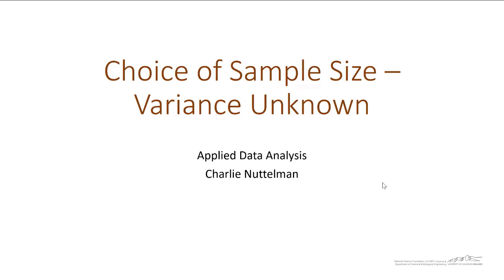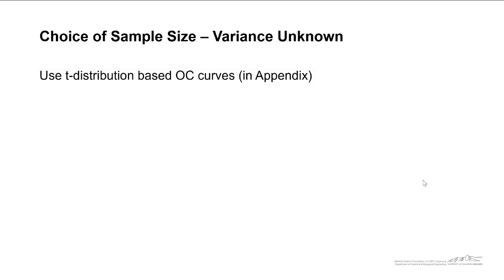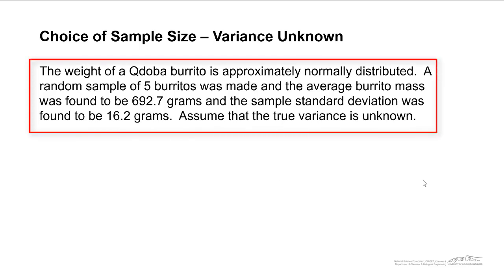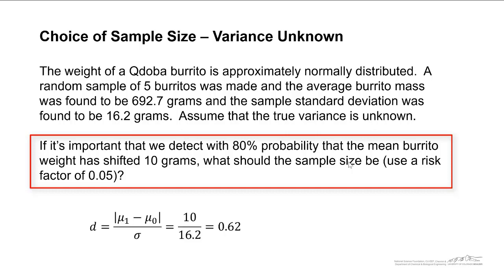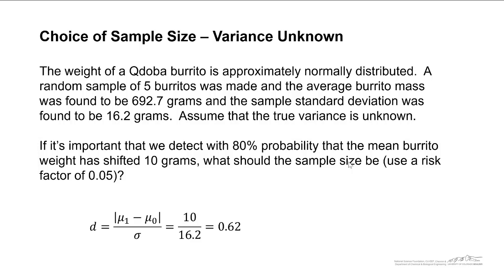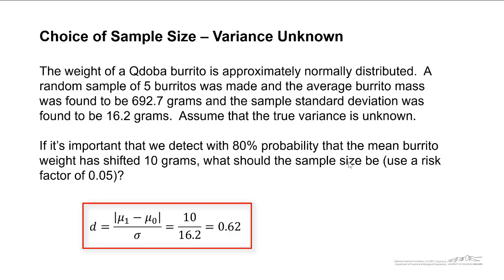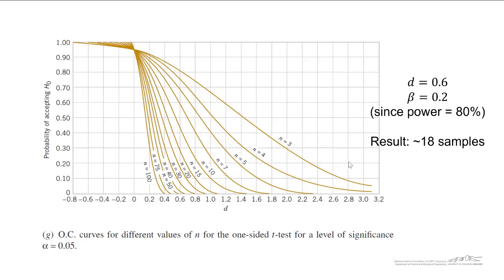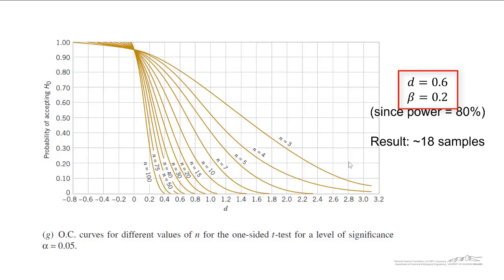Choice of Sample Size - Variance Unknown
Organized by textbook Made by faculty at the University of Colorado Boulder, Department of Chemical & Biological Engineering.